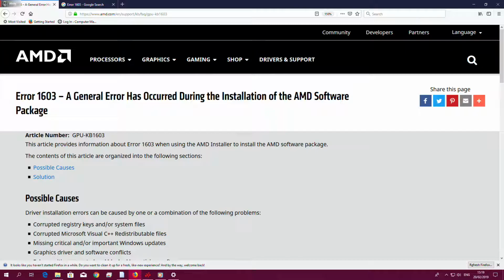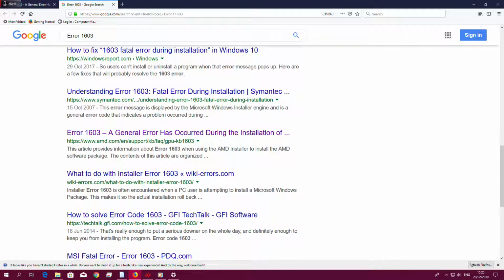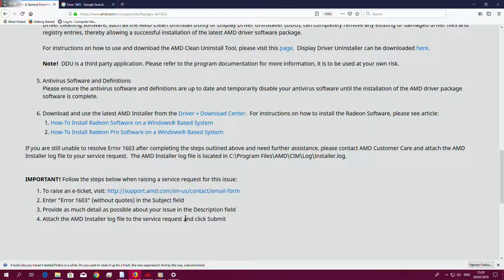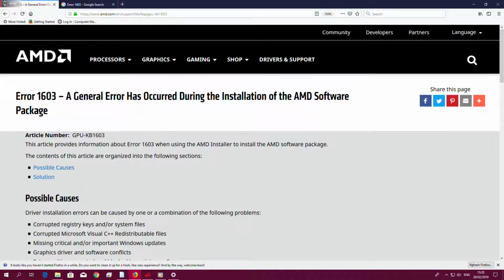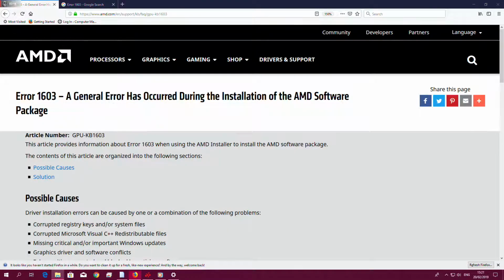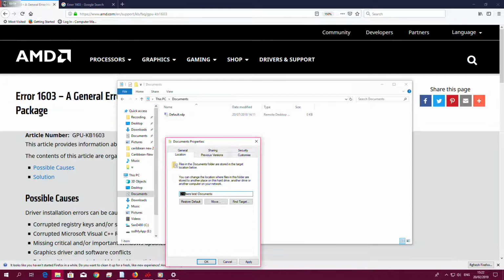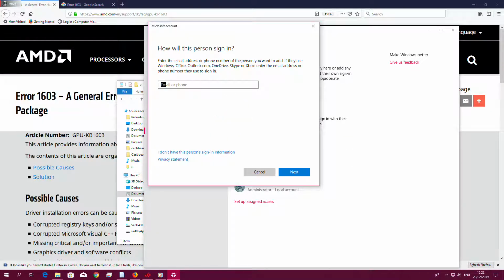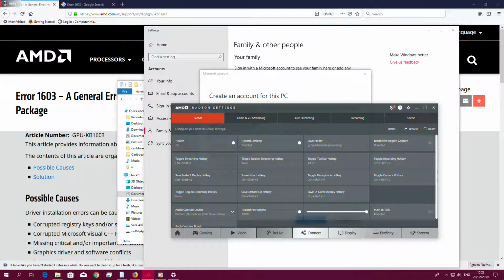AMD Radeon Graphics card driver installation error 1603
Solution on 1:55
In my case, this error 1603 caused by:
user files location,
The simple solution is:
Create a brand new user, assign administrator rights to the new user,
install the AMD Radeon driver in this user,
and don't forget, when you install the Relive, you have to install it in this user as well, otherwise, the Relive installatiion can take forever.